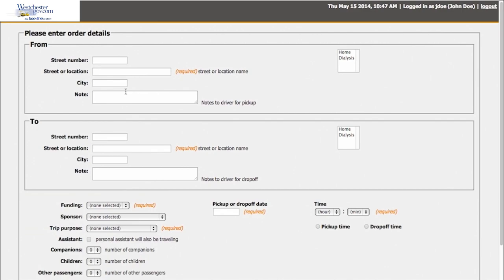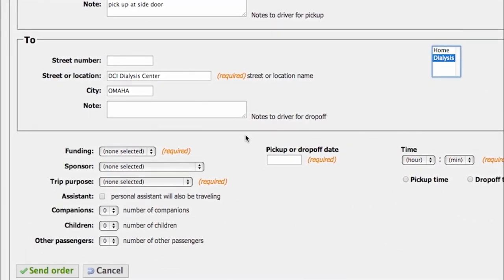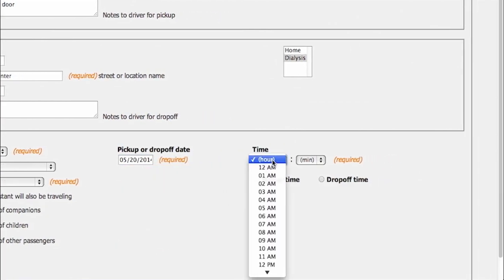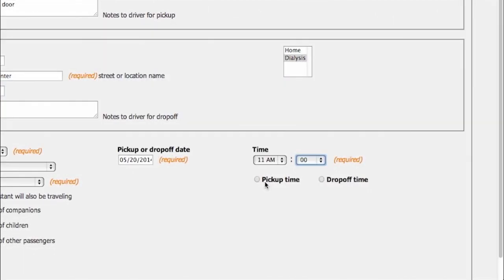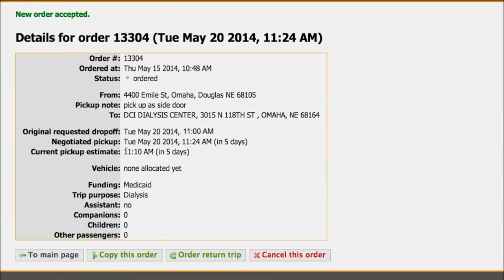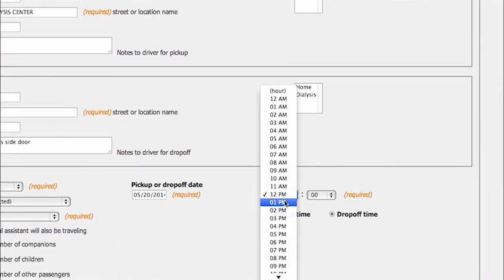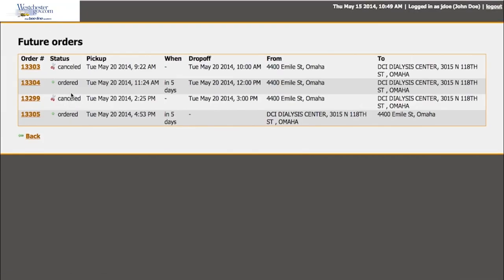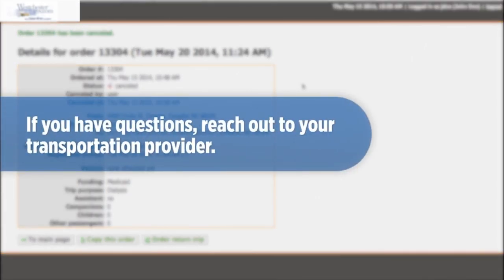Bee-Line Bus Paratransit Desktop Portal